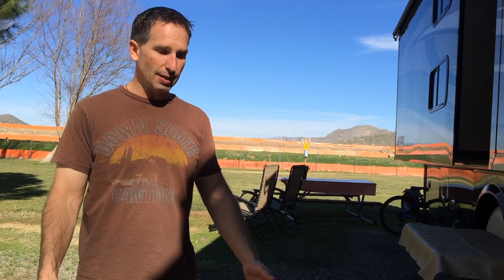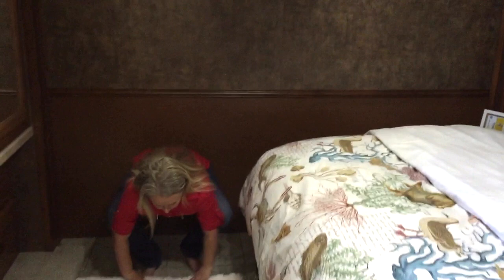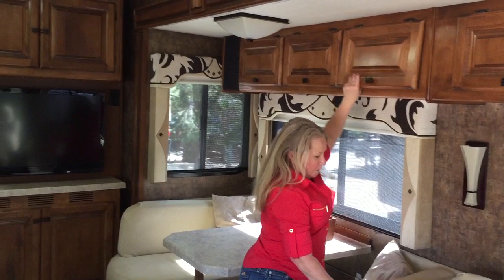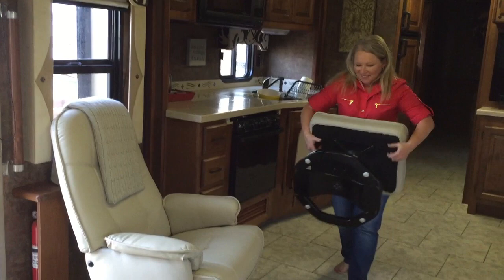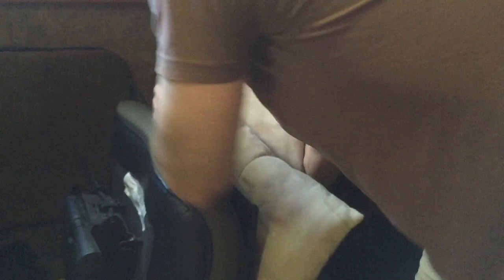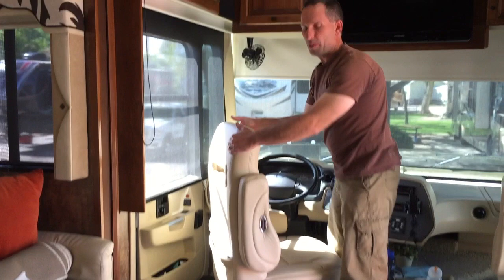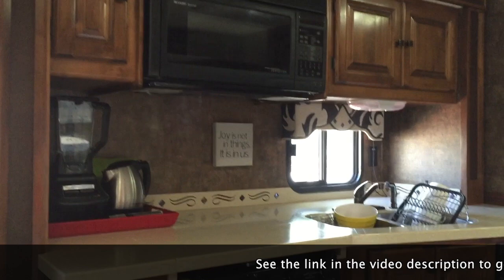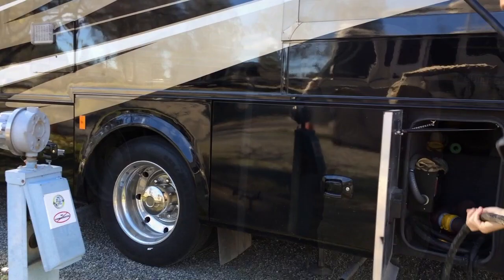What Happens on RV Pack Down & Move Day? See Our Routine Inside & Out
ℹ️ About this Video:
Before we began our full-time RV lifestyle, we had no idea what was involved in packing down the coach on Move Day or how long it would take. It was one of the big questions we had before hitting the road - and one Julie was quite nervous about initially and we figured others may have the same question. In this video, we go through everything we do to get our coach all packed up and road ready, inside and out - we even cover dumping the tanks and checking the tire pressure.

Please remember, every RV and individual setup is different, but this is what's involved for US. Fortunately, it's not nearly as time consuming as we initially thought it could be and the minimal inconvenience is worth it, to live the life that we do.

To get a copy of our RV Pre-Roll Checklist, click this

Ready for a deeper dive? We share everything we've learned to guide you through the planning, prep and purchase process of your RV and chosen lifestyle. Even if you’ve done a lot of research, you’ll find the material invaluable when doing your due diligence before making big decisions and expensive purchases, to ensure you’ve covered all the bases. Get the clarity and confidence you need to proceed. Save time, money and avoid costly mistakes with our self-paced, online courses and consulting (RVLove email subscribers save 10%)

 🎵 Music Tracks:Free As a Bird, from Audio Blocks

* Using our links supports us in continuing to create free content for you.